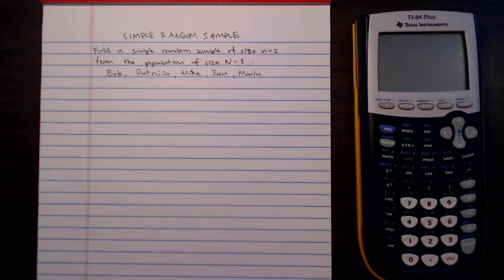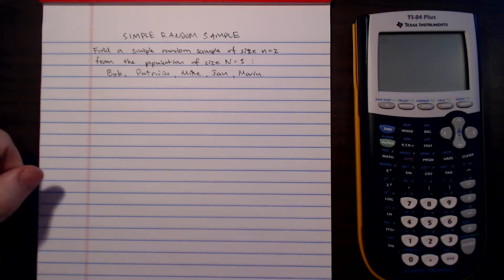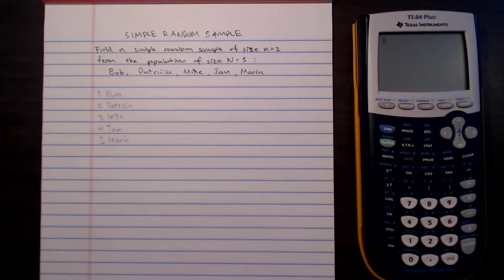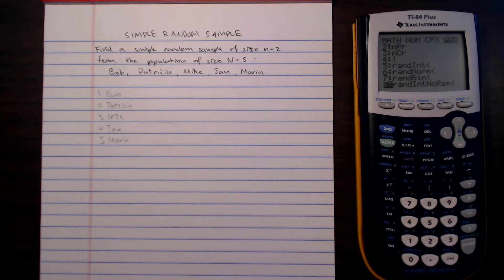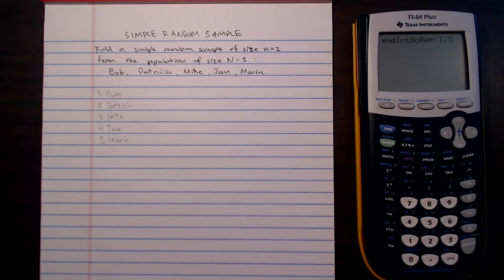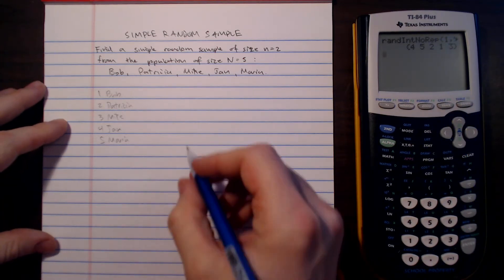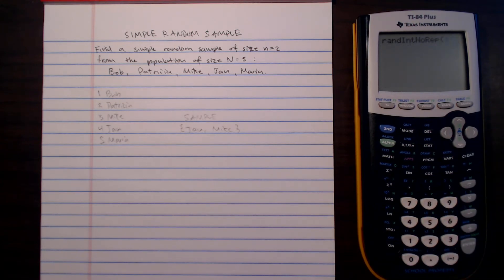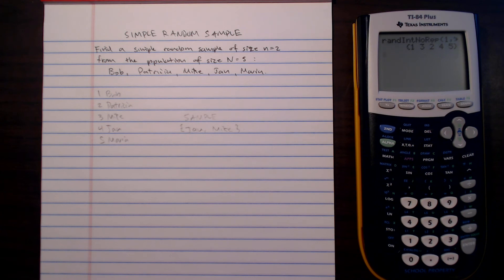Random Sample TI-84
This example shows how to find a simple random sample without replacement on a TI-84 plus.